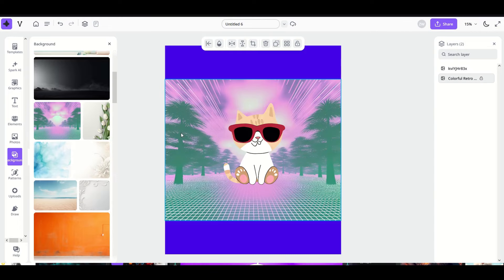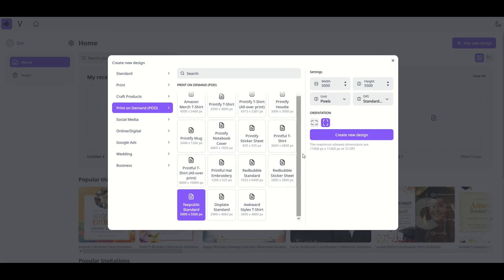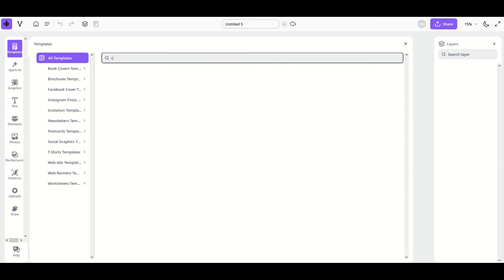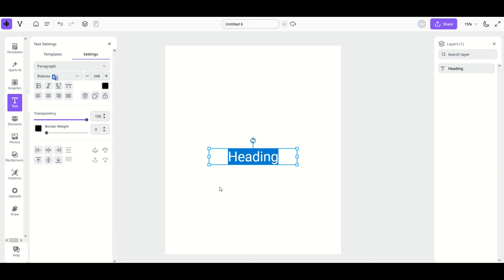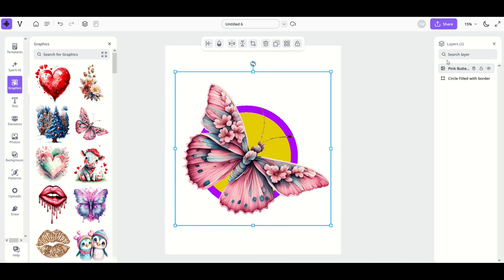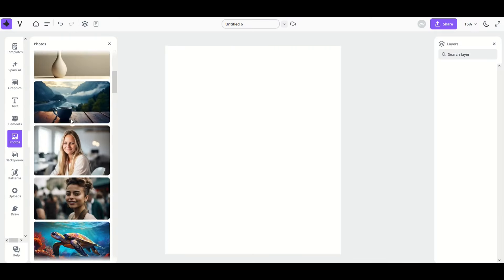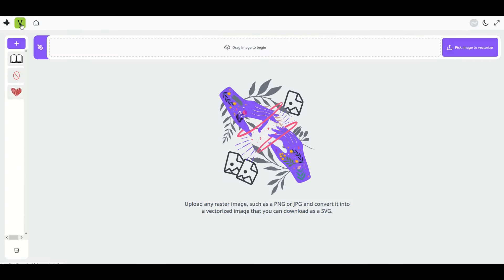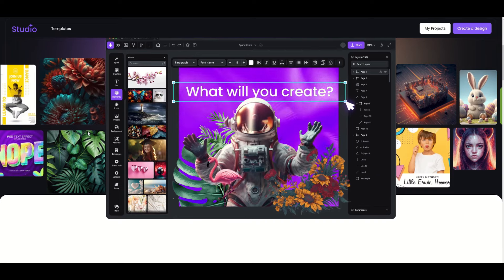Creative Fabrica STUDIO Full Walkthrough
Creative Fabrica STUDIO is an innovative design tool that will revolutionize the way you create! With creative tools, templates and assets you can bring your vision to life. All created assets can be used for commercial or personal projects!

In this full tutorial, I walk through how each of the main functions work inside of Creative Fabrica STUDIO. With templates, graphics, fonts and AI tools, Creative Fabrica STUDIO is awesome!